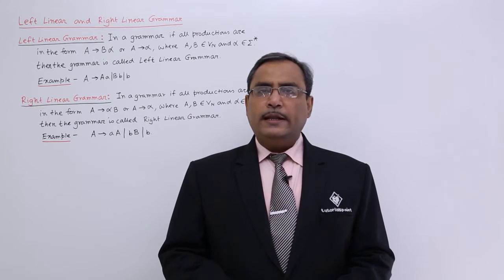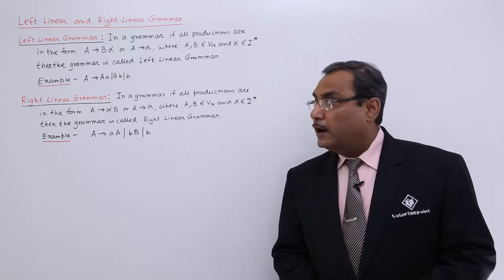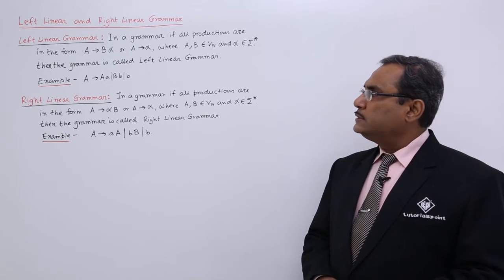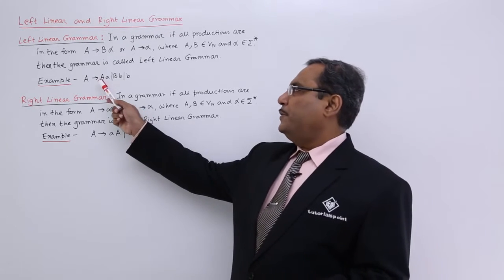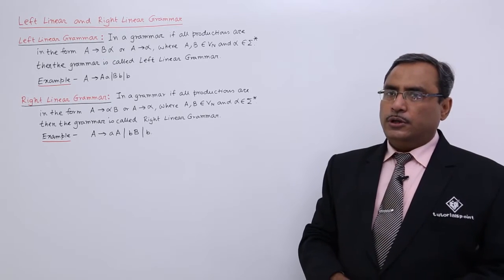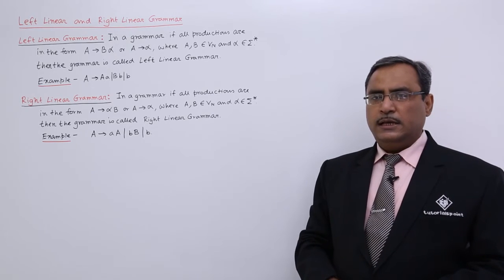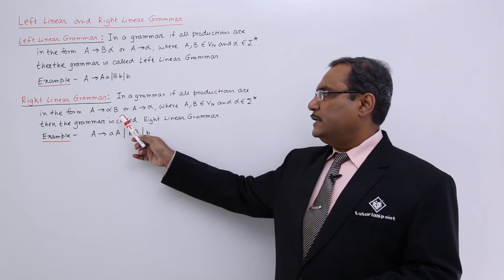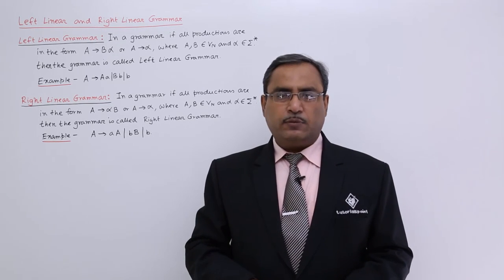Left Linear and Right Linear Grammar